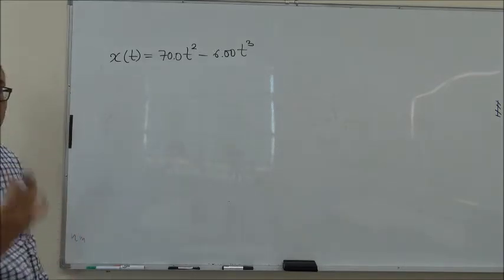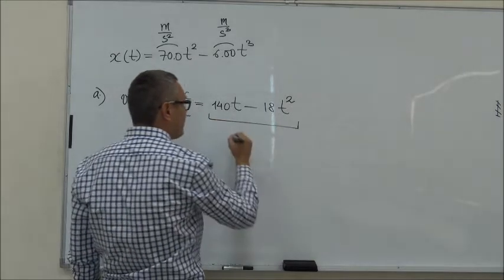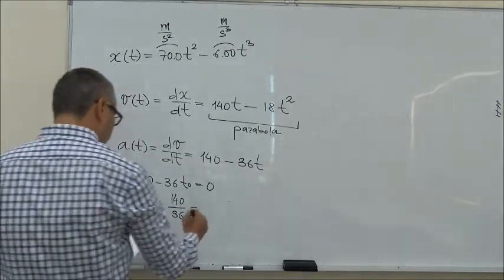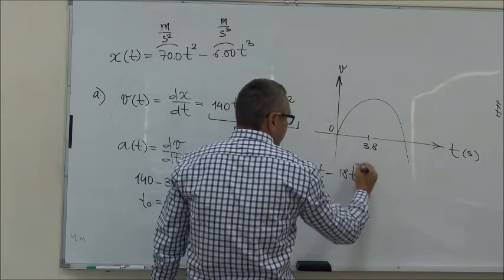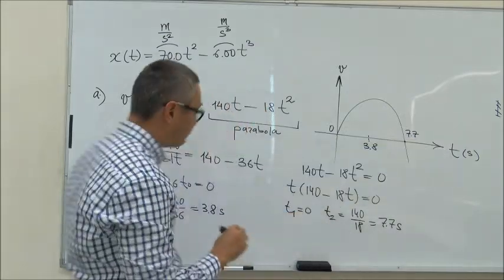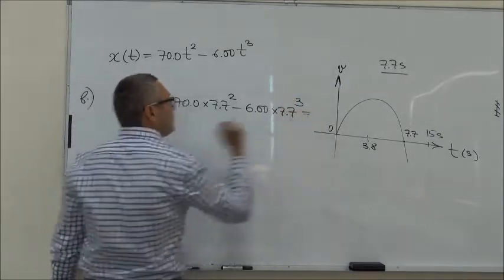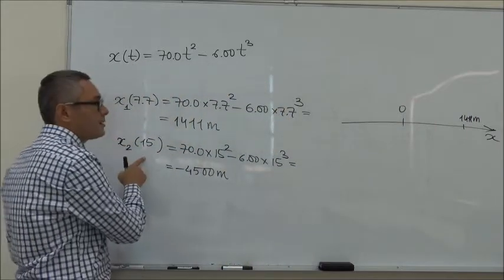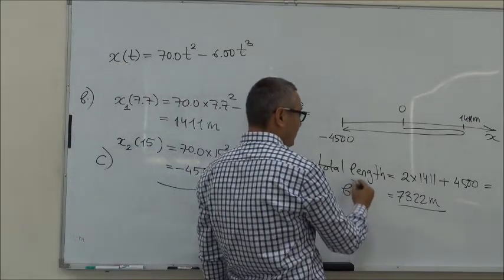1-D and 2-D Motion Example 3: Complex